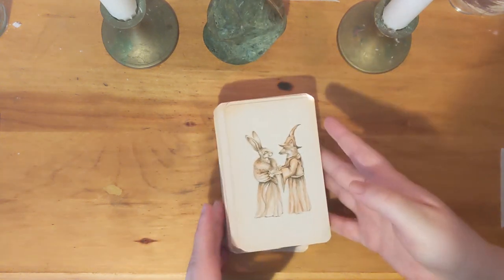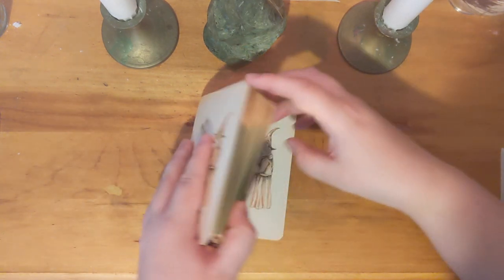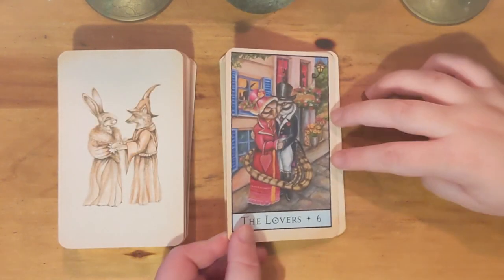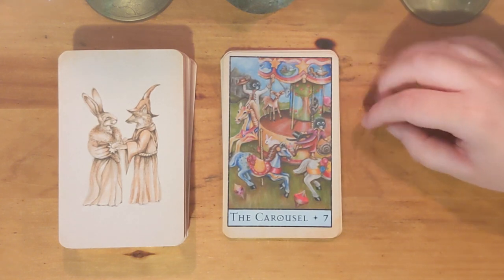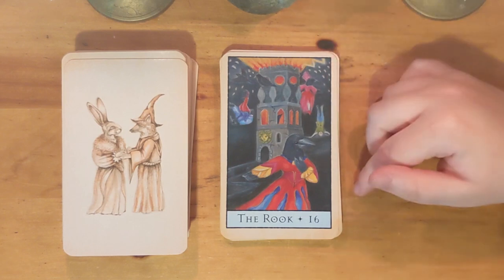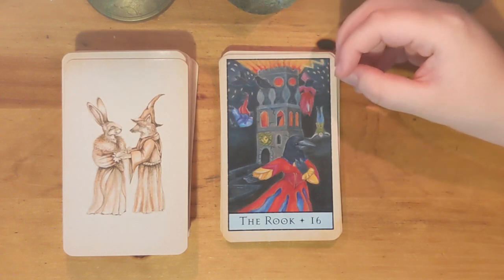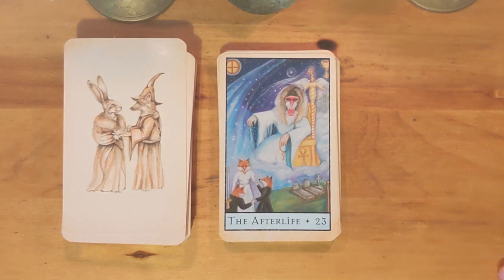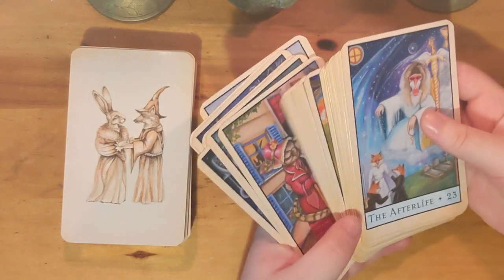Deck Deep Dive: Bohemian Animal Tarot (Part 1--Majors)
A walkthrough/look at what I see in each card of the Bohemian Animal Tarot! This is the first episode in what will be an occasional series. Please feel free to skip cards or hop around with these chapters:

0:00 Introduction
1:44 Card Backs
2:51 The Fool
5:49 The Magician
9:48 The High Priestess
12:55 The Empress
15:40 The Emperor
18:18 The Hierophant
20:37 The Lovers
21:28 The Chariot
23:11 Strength
25:53 The Hermit
27:40 Wheel of Fortune
29:58 Justice
32:44 The Hanged Man
34:11 Death
37:44 Temperance
40:19 The Devil
42:21 The Tower
43:34 The Star
46:47 The Moon
48:33 The Sun
50:52 Judgment
53:47 The World
56:21 Bonus Cards
59:31 Closing